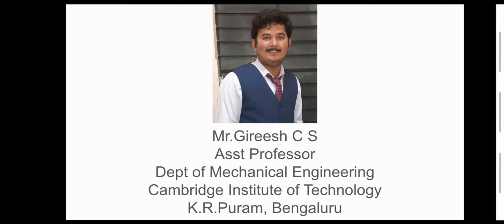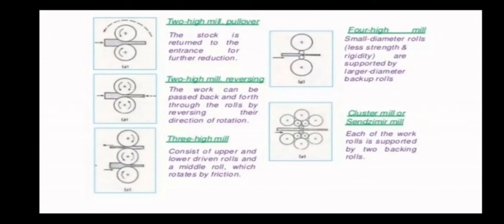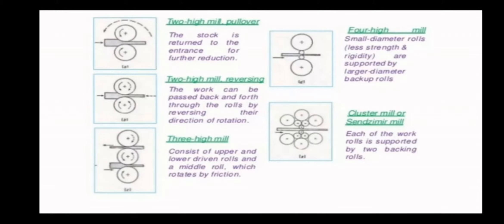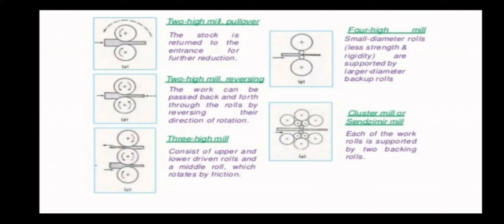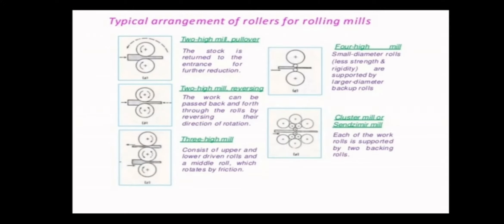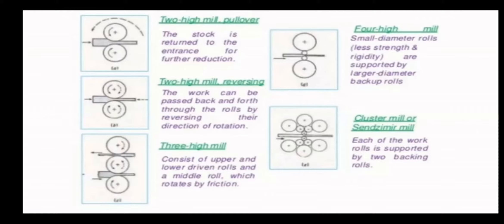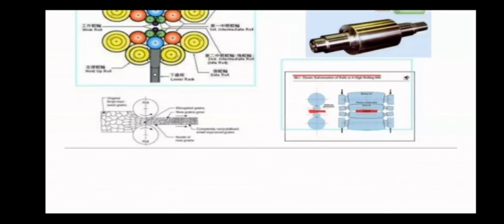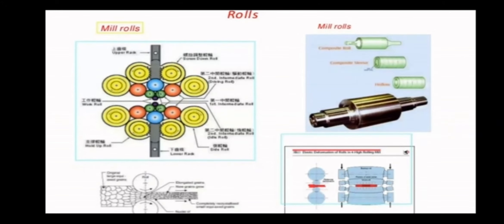Rolling | Rolling Mills | Production of sheet